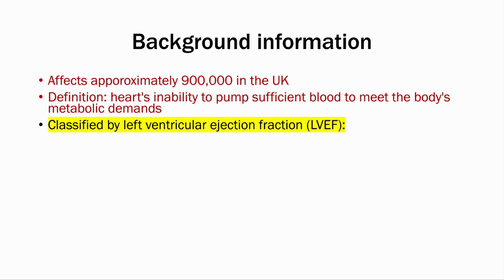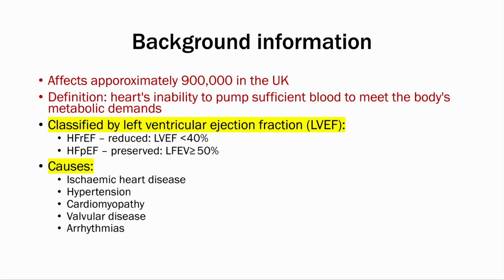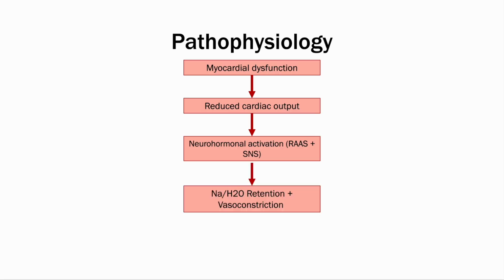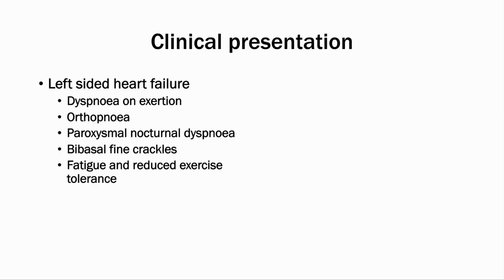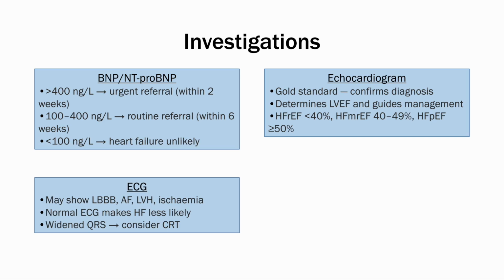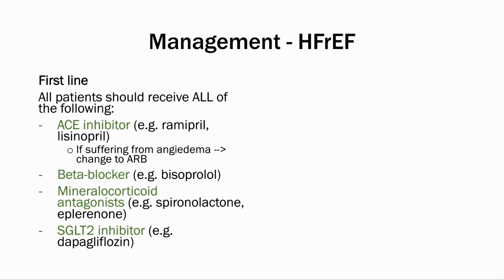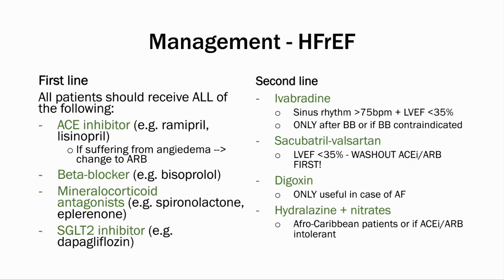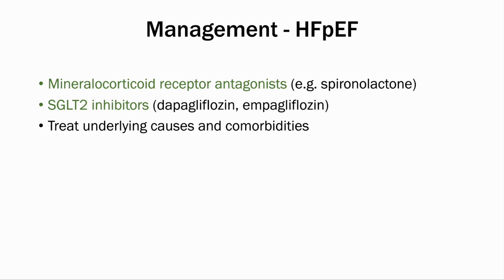Heart Failure (HFrEF and HFpEF) | UKMLA Cardiovascular | MLA AKT Revision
Hi everone!

This video covers Heart Failure, including the classification by left ventricular ejection fraction, pathophysiology, clinical presentation, investigations and management of both HFrEF and HFpEF. We go through the full first-line treatment for HFrEF including the ACE inhibitors, beta-blockers, mineralocorticoid receptor antagonists and SGLT2 inhibitors, as well as second-line options including ivabradine, digoxin and sacubitril-valsartan. The video also covers the recent changes to HFpEF management, including the new evidence supporting SGLT2 inhibitors and MRAs. Investigations covered include BNP and NT-proBNP thresholds, echocardiogram, ECG and the importance of checking for iron deficiency.